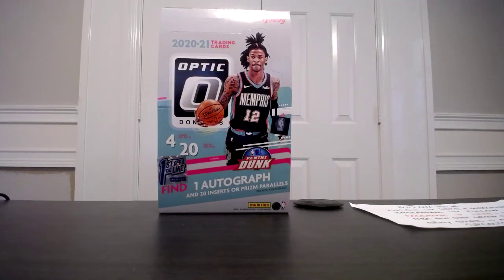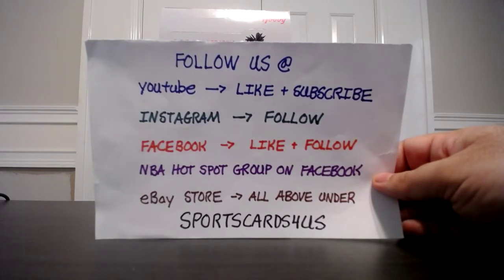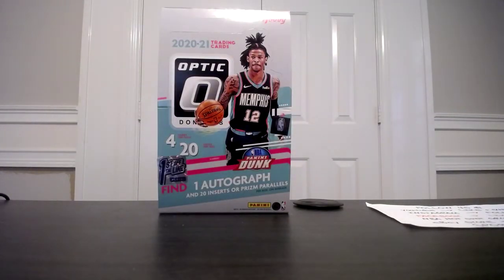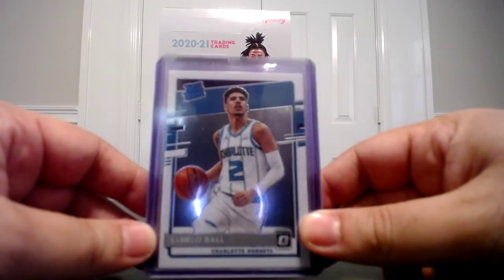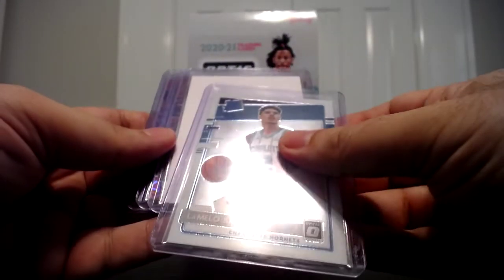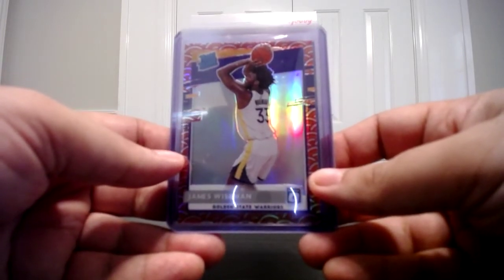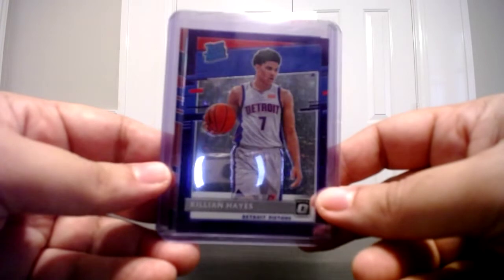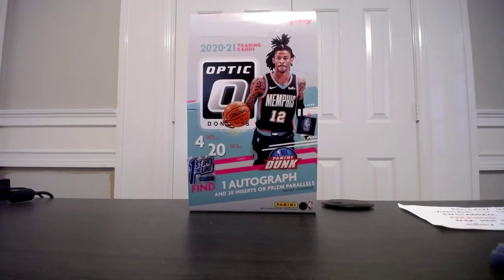2020 21 Donruss Optic Basketball FOTL Box Recap LaMelo Ball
I opened a total of 6 boxes of the brand new 2020-21 Donruss Optic FOTL Basketball. I'm showing only a few hits. Be sure to check out my eBay store for all the available items from this break and other cool cards I have available. All under SPORTSCARDS4US.